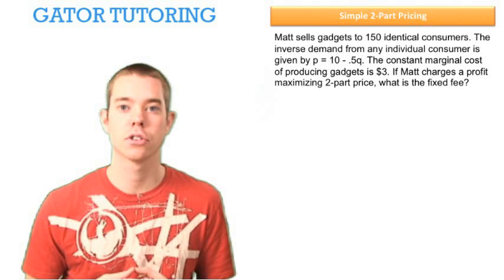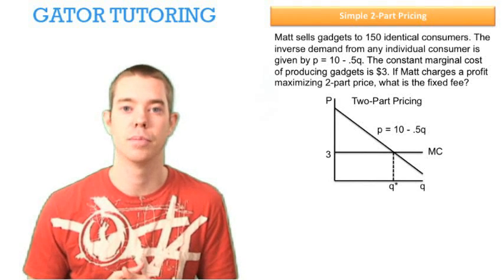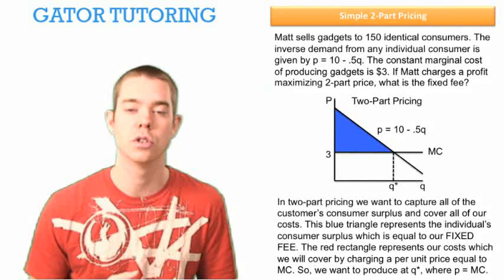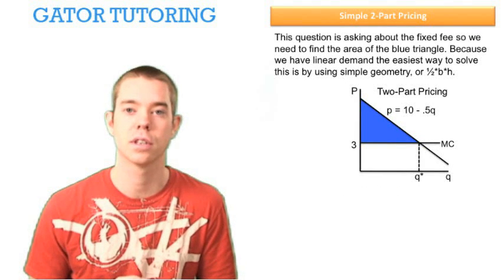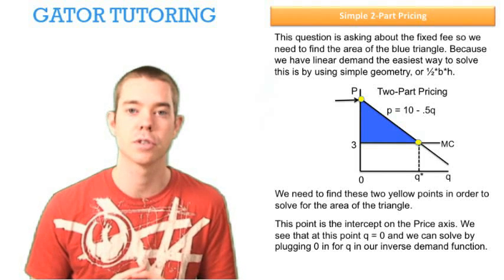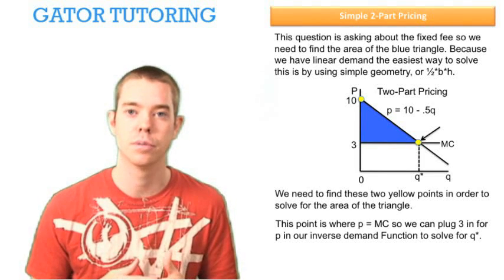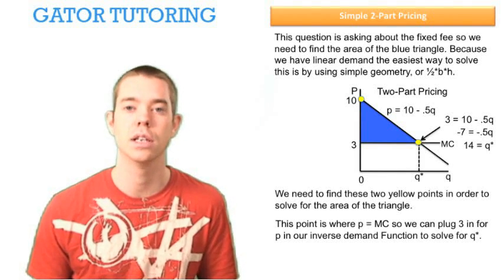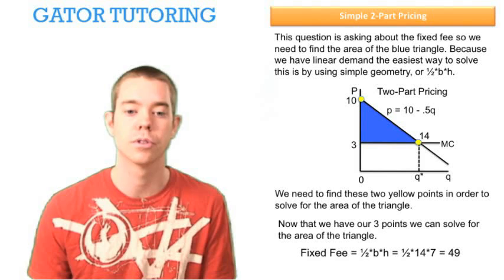Managerial Economics - Two Part Pricing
When you have identical customers with a constant marginal cost you can solve for the optimal two - part pricing fixed fee and per unit cost.